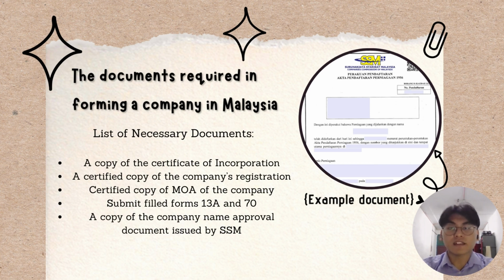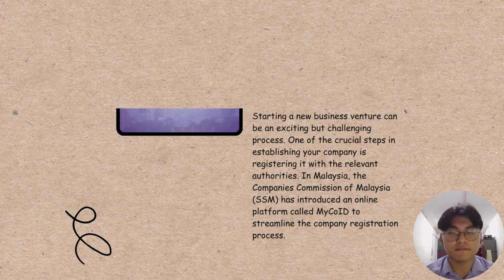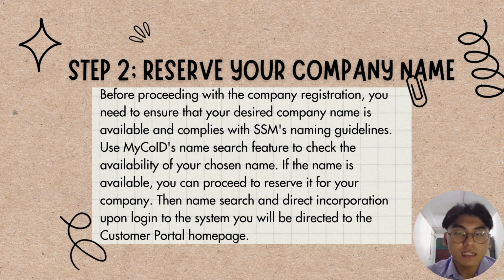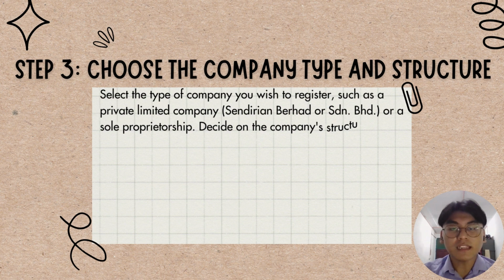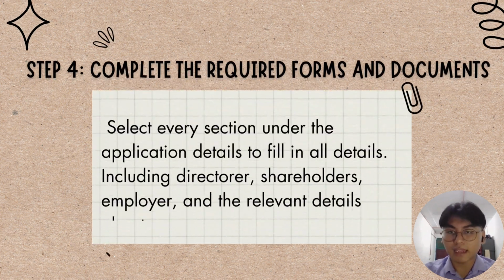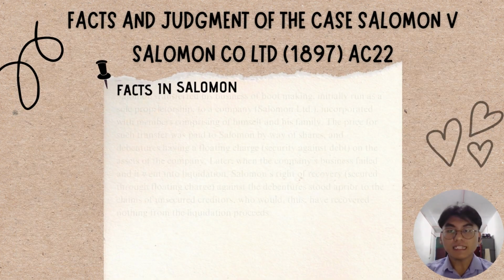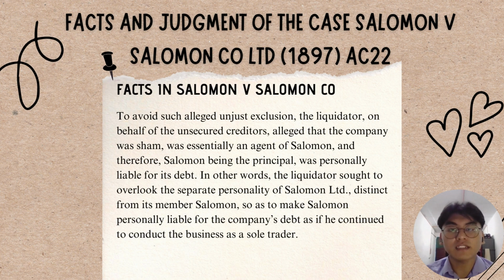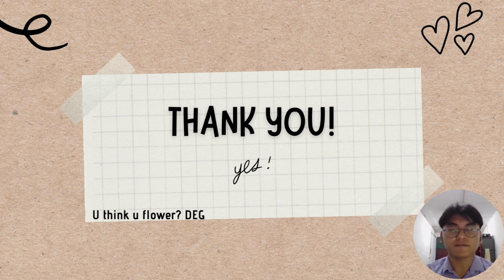INCORPORATION OF A COMPANY DPA30083 COMPANY LAW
one man army